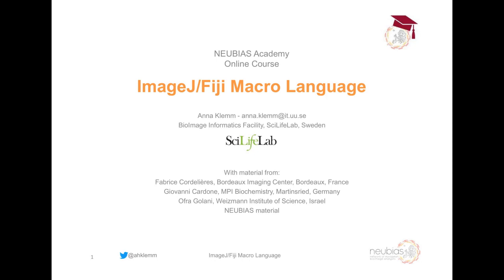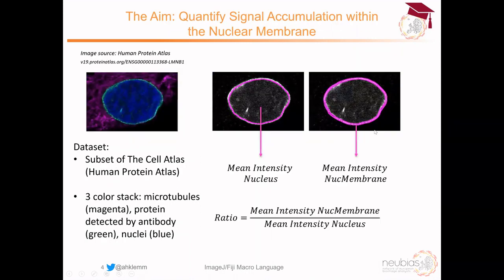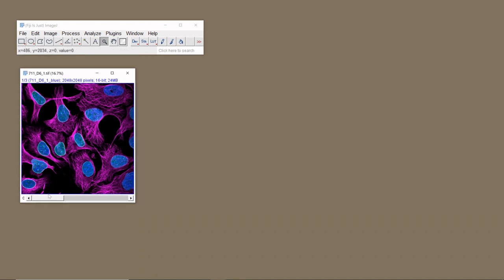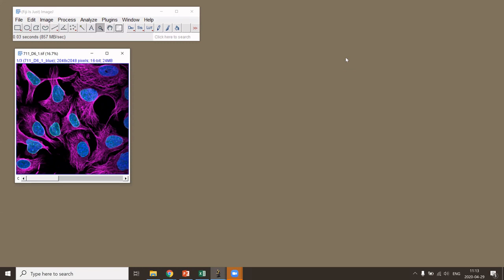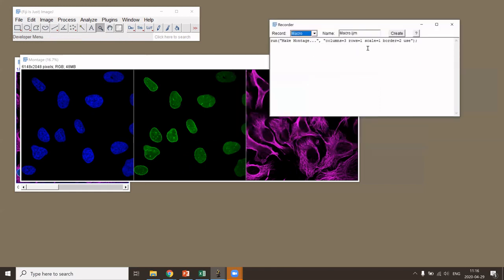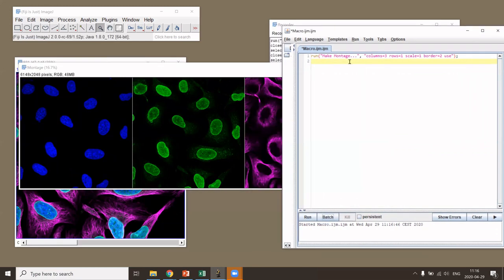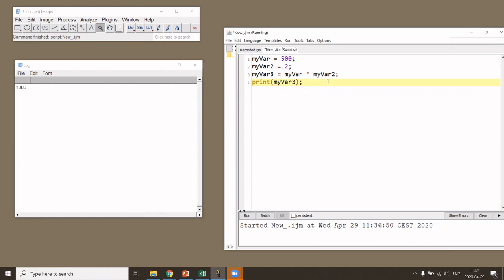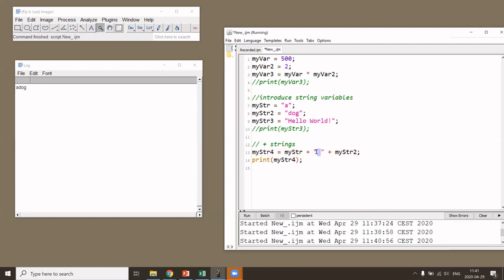ImageJ/Fiji Macro Language - [NEUBIASAcademy@Home] Course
ImageJ Macro Language is an easy-to-learn scripting language built into ImageJ/Fiji. This video shows how to use it to automate image processing/analysis workflows.

Content:
0:03:57 Workflow to get outline of nuclear membrane and measure.
0:10:24 ImageJ Macro Recorder and Batch Processor
0:22:35 Variables - Theory
0:37:22 Built-In Macro Functions
0:45:04 Ask for User Input
0:51:04 For-Loops
1:07:17 Batch-Processing
1:09:02 Arrays - Theory
1:20:27 If-statements
1:25:51 Good Practice
1:28:10 Where to continue

Author:
Anna Klemm, BioImageInformatics Facility, SciLifeLab, Sweden

Given as a interactive course 14th/15th of April 2020 at NEUBIAS Academy together with Christian Tischer (EMBL Heidelberg), Fabrice Cordelières (BIC, Univ. Bordeaux), Ofra Golani (Weizmann Institute, Rehovot), Romain Guiet (EPFL, Lausanne), Bram van den Broek (NKI, Amsterdam), Elnaz Fazeli (Turku University), and Rocco d’Antuono (Francis Crick Institute, London).